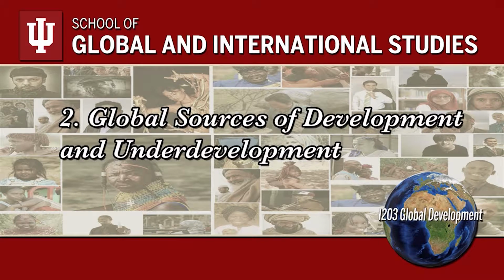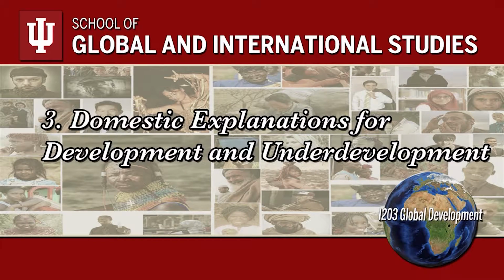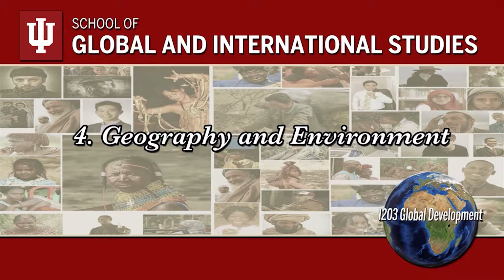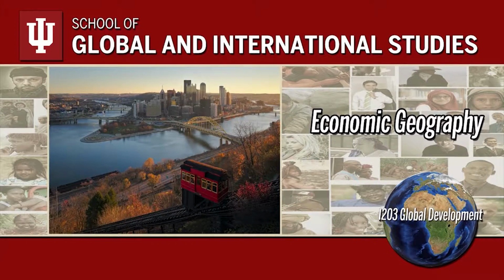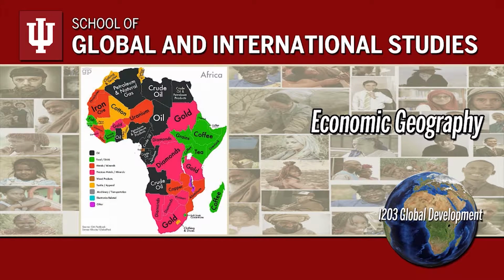International Studies Prof. Sarah Bauerle Danzman on her Spring 2017 course, Global Development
Assistant Professor of International Studies Sarah Baurle Danzman will be teaching the course "Global Development" (I-203) this spring at the School of Global and International Studies. She speaks about the course in this short video. Here's a short description of the course:

Why are some countries rich while other countries remain poor? Why are some societies characterized by relative economic equality (i.e. Sweden, China before 1978), while others are vastly unequal (i.e. Brazil)? How do recent challenges such as globalization, democratic backsliding, and global climate change affect global, national, and local efforts at facilitating development? Students will learn about the post-WWII global architecture surrounding global development governance, study both institutional and behavioral factors that influence development outcomes, and use both theory and empirical observation to generate insight into the enduring challenges of development as well as the most promising pathways toward development at local, national, and global levels.